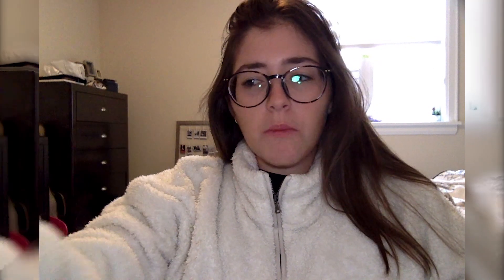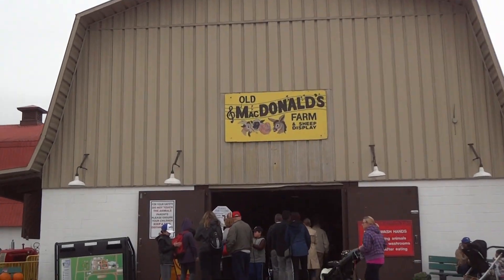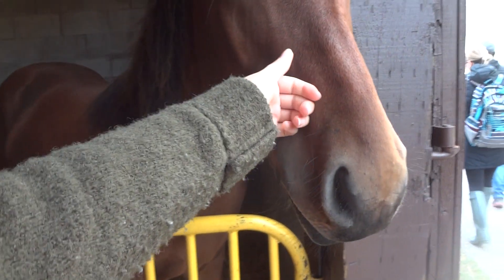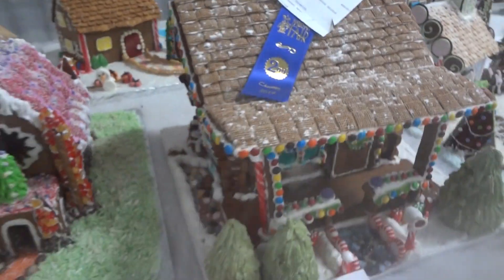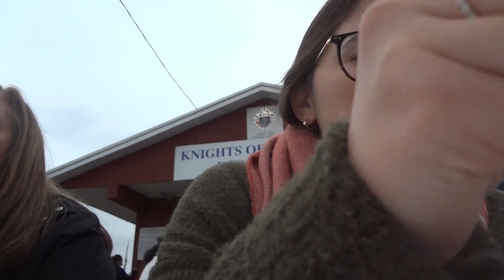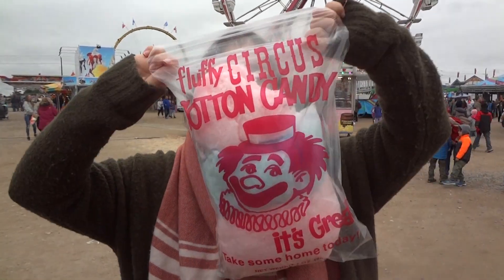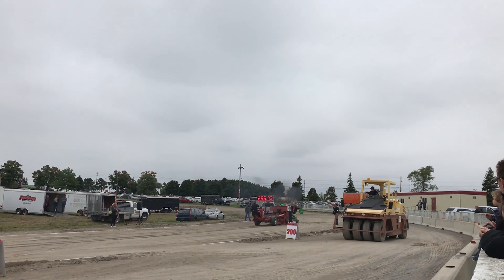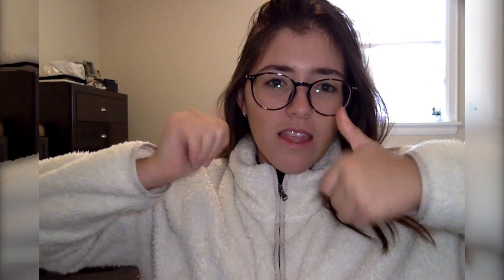DAY AT THE FAIR | Fall Fair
Editing Software: Premiere Pro & After Effects

Earn cash back while you shop online through Ebates.ca and get $5 bonus when signing up!

Supercharge your credit and debit cards on Drop! Get 1,000 points using code k9exn or sign up

Use my personal bonus code when you sign up for Carrot and earn 50% more points on me! julianaa8177

Hey there! My name is Juliana Abate. If you are new to my channel I create tons of fashion videos including hauls and ootws and lookbooks. I also vlog my daily life including some travel vlogs. I also have a series on my channel called LivingWithTheAbates where I share funny story times about my family and vlogs surrounding them.